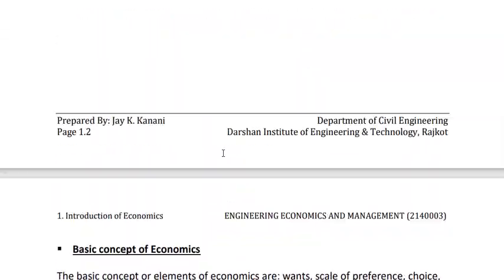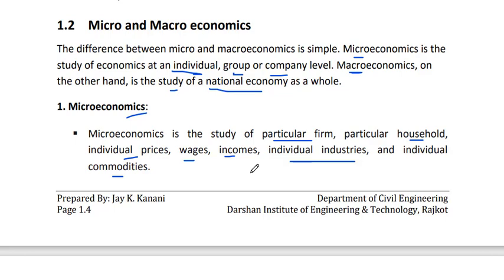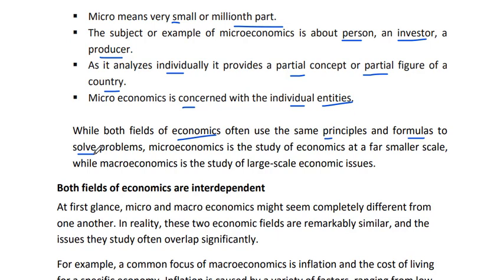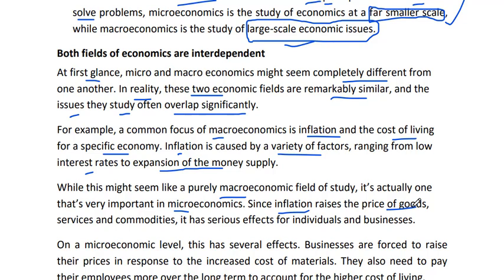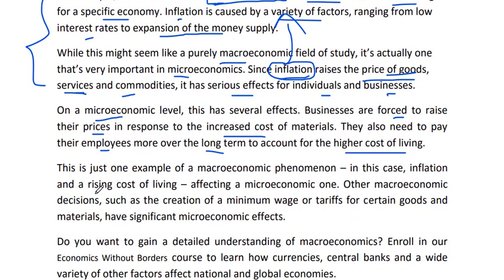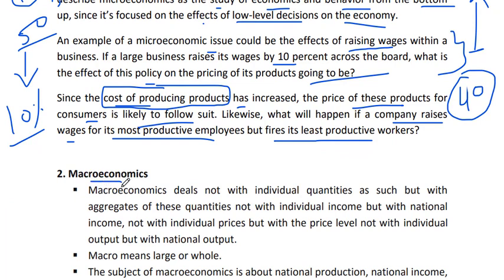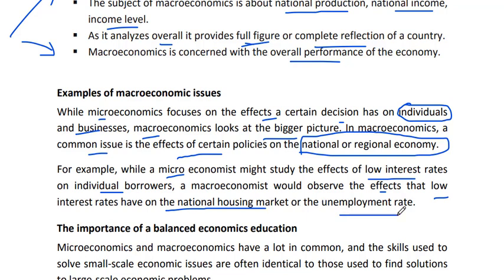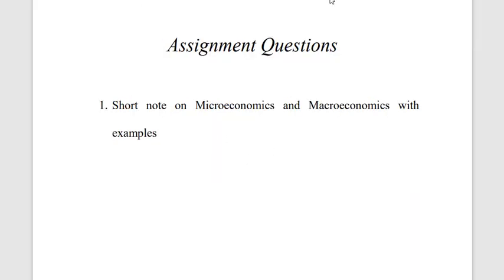Lec 2 Micro and Macro Economics